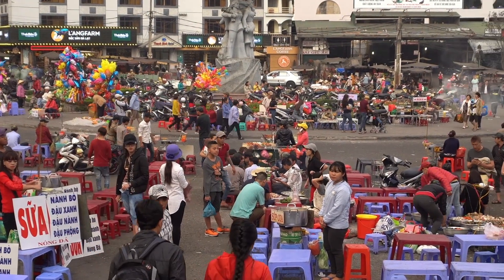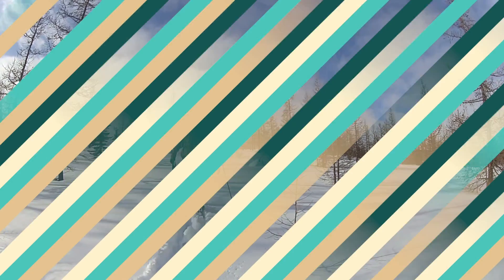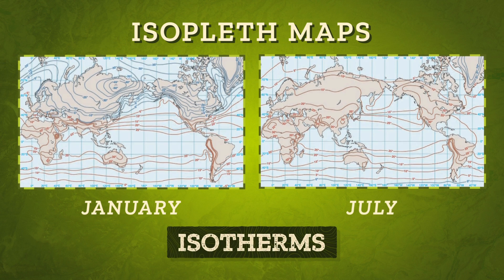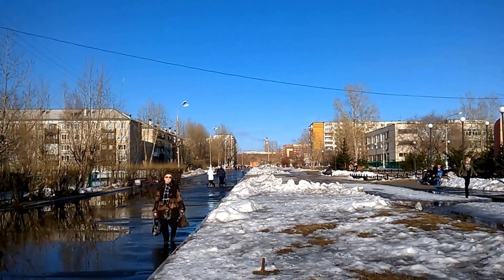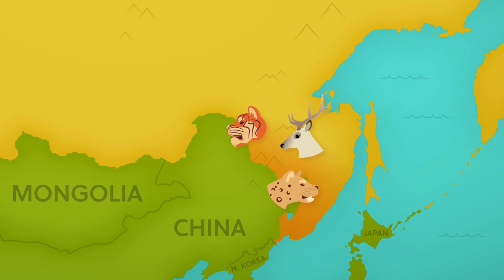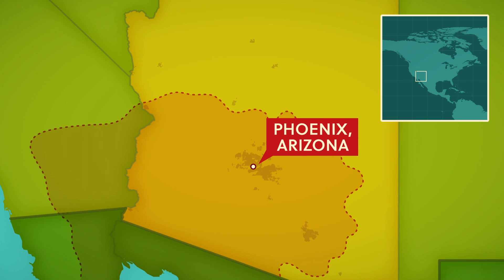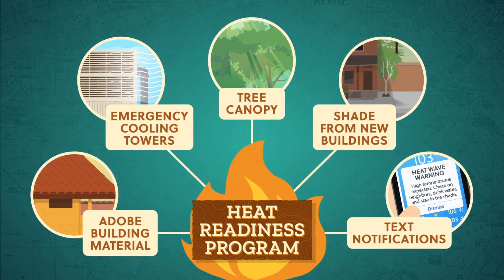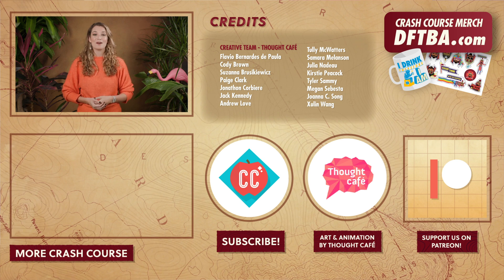How Does Air Temperature Shape a Place? Crash Course Geography #7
Today, we’re going to visit Siberia and take a closer look at how temperatures there (and around the globe) impact the way cultures, communities, and landscapes form. Air temperature plays a much bigger role than just helping us decide what we’re going to wear everyday, it dictates the kind of foods we can grow, how we build our cities and roads, and the kinds of industries that can even exist in a location. And in a region like Siberia, where it can get cold, like REALLY COLD, the air temperature has had an incredible impact on life. But before we end this episode we’ll warm up with a visit to Phoenix, Arizona to talk about how they too have to make a lot of decisions due to the extreme heat of a city in the middle of the desert.

Sources
Bryant, R.H. 1990. Physical Geography. Rupa and Co.
Christopherson, R.W. 2010: Elemental Geosystems. Prentice Hall
Strahler, A. Introducing Physical Geography. 5th Edition.Wiley and Sons.